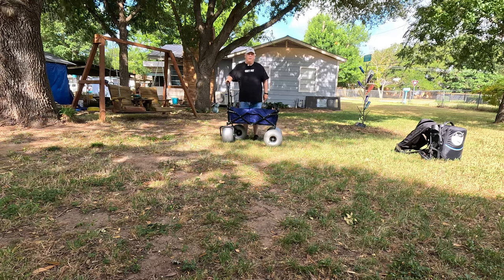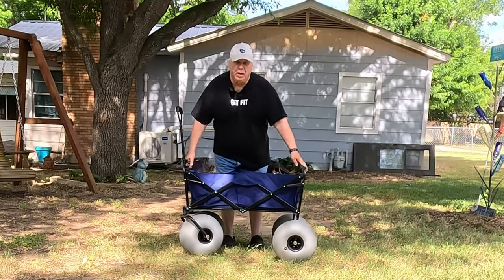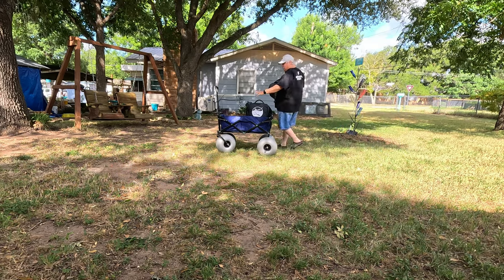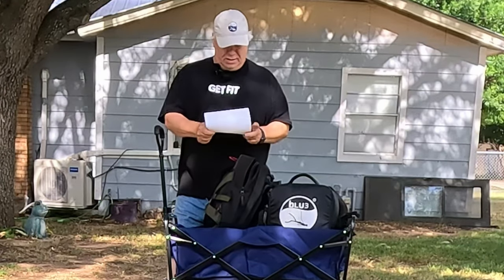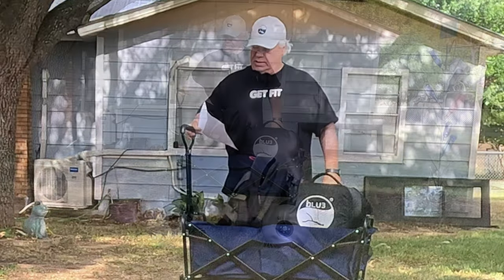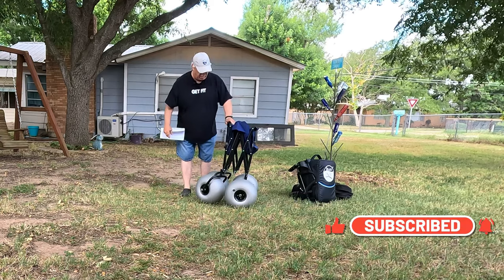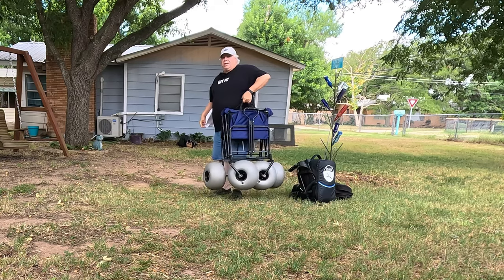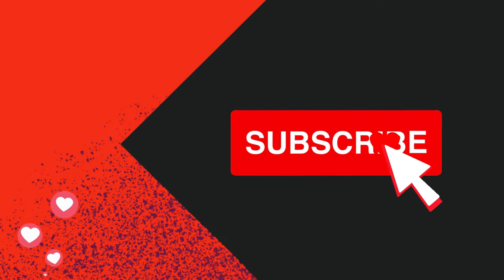The Must-Have Metal Detecting Companion: Crestwalker Beach Cart Review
Welcome to Prospectors Cache, where we take metal detecting to the next level! In this thrilling video, we dive deep into the world of beach hunting and unveil the game-changing Crestwalker Beach Cart. Join us as we put this revolutionary accessory to the test, exploring its features, functionality, and overall performance in our quest for hidden treasures beneath the sand. Get ready to enhance your metal detecting experience with the Crestwalker Beach Cart as we share our honest reviews, tips, and tricks for maximizing your finds.

Tom Ashworth has many hobbies and interests.
to include Treasure Hunting, Pool (Billiards), Gold Prospecting, and Texas.

He has some interesting information if you want to learn to play pool. If you like to look for buried treasure, you can find over 40 years of research on his site. Finally, if you want gold prospecting, Tom started the first gold mining site on the web in 1994 (the original

Timestamps:

00:00 - Introduction to the Crestwalker Beach Cart
00:20 - Description of the Crestwalker Beach Cart
01:20 - Loading the Crestwalker Beach Cart
02:11 - Specifications of the Crestwalker Beach Cart
03:45 -  Storing the Crestwalker Beach Cart
05:00 - Review of the Crestwalker Beach Cart
05:20 - Final Thoughts

PRODUCTS THAT TOM RECOMMENDS

Blu3 Nemo
Blu3 Nomad
Bright Weights and Weight Belt System
XP Deus 2
XP Deus 2 WS6 Master
XP MI6 Pin pointer
XP Deus 2 Diving S-Telescopic Stem
XP WSAII Headphone
Nokta Makro Legend
ToughBuilt Knee Pads
Chest Mount for Metal Detecting
Grey Ghost Metal Detecting Pouch
Octomask w/GoPro Mount
Crestwalker Beach Cart